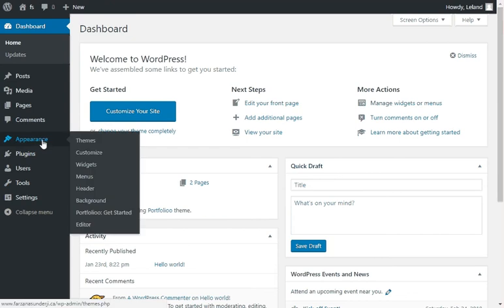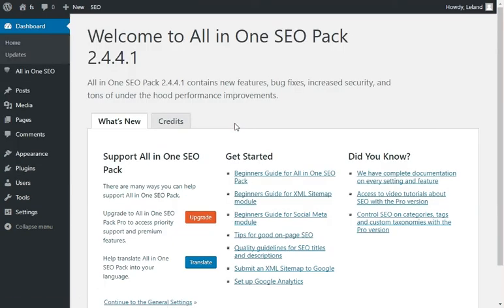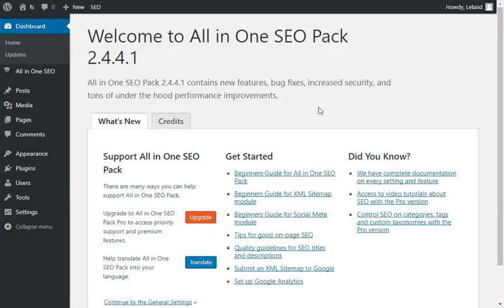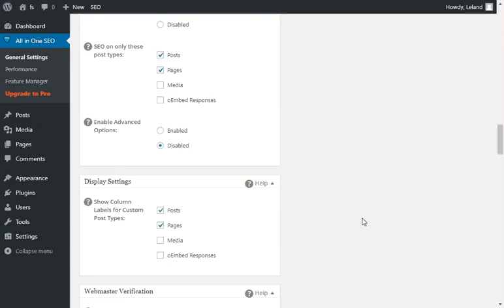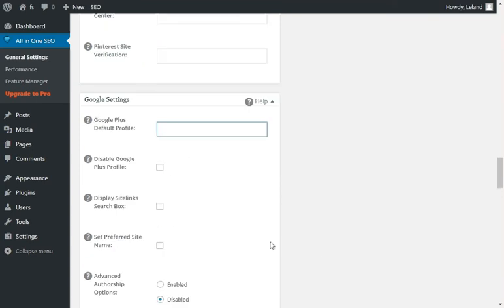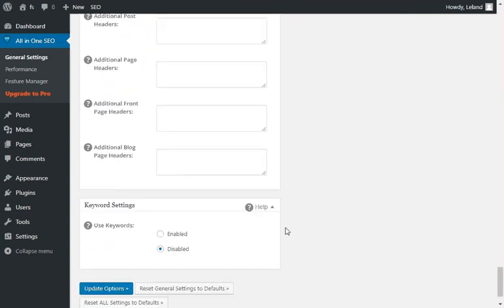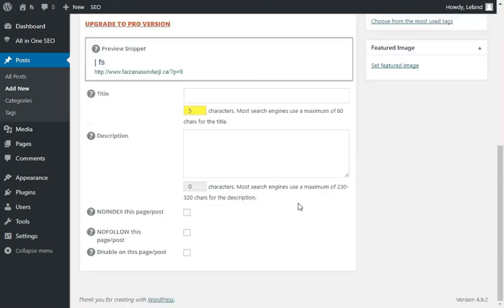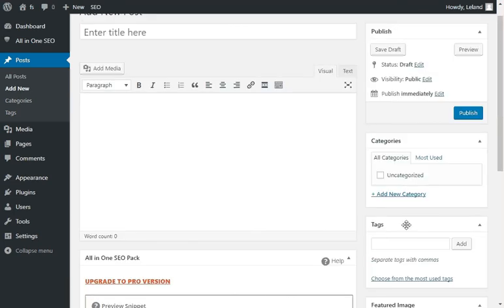Installing and Configuring All In One SEO in Wordpress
All In One SEO is my preferred SEO plugin for wordpress.
This tutorial quickly shows how to find it, install it and configure it.
More advanced tutorials on SEO and Wordpress Coming soon.